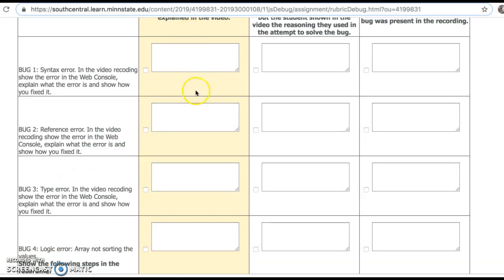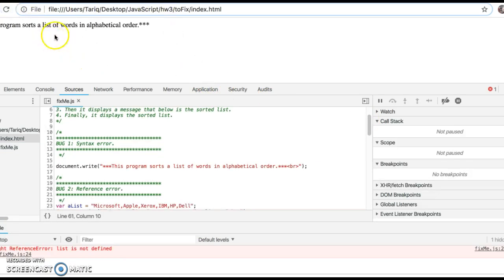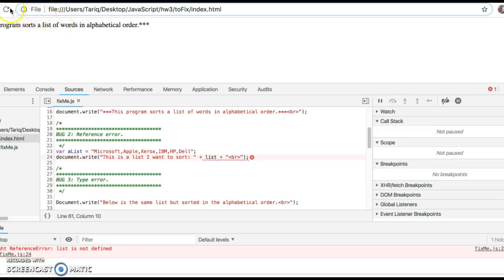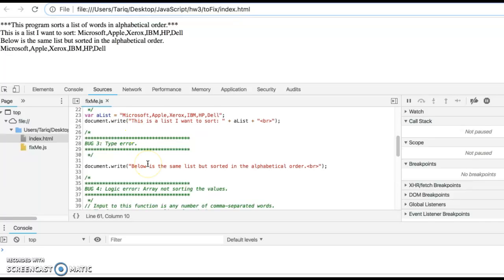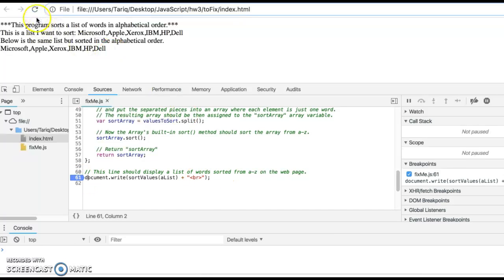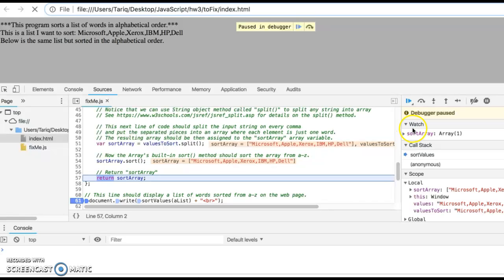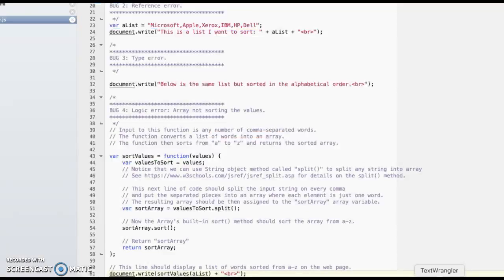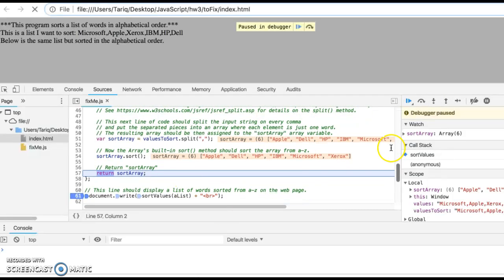JavaScript: Spotting different types of errors & fixing them